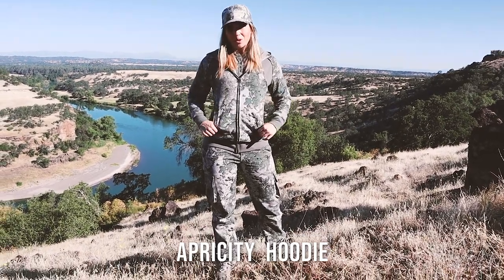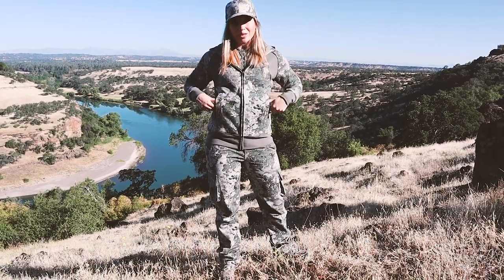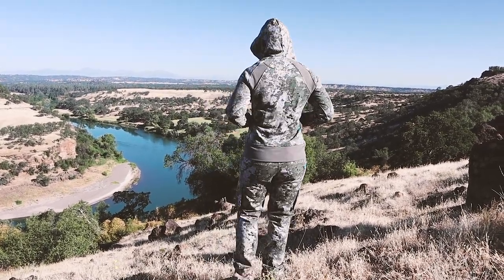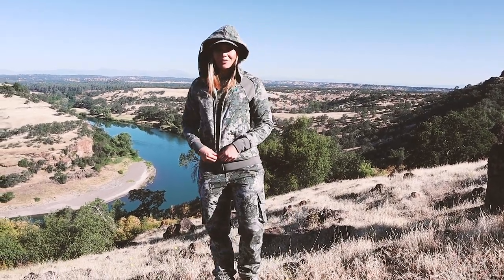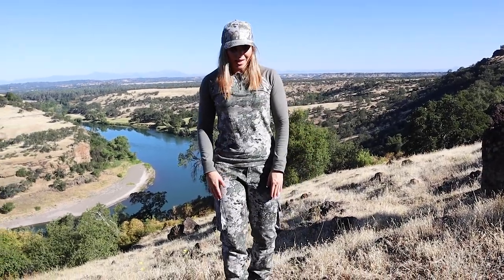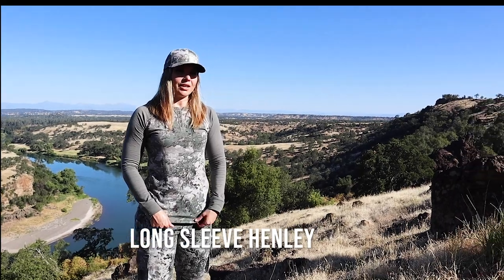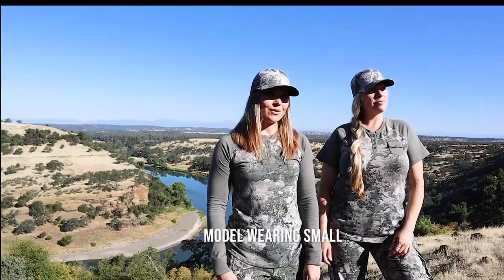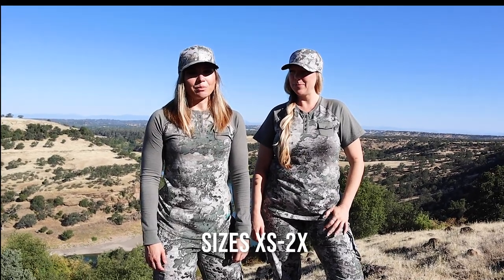GWG | APRICITY COLLECTION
✨BRAND NEW✨⁠
Introducing our new Apricity Cotton Collection, available now! This line is perfect for early-mid season hunts(especially archery), with a quiet cotton fabric that stands up to dry environment elements. It's available in sizes XS-2X, with a new size available for this year - XXL - that covers the ladies who were in between sizes of our previous lines! It's also our most affordable hunting line - check it out here. ➡️